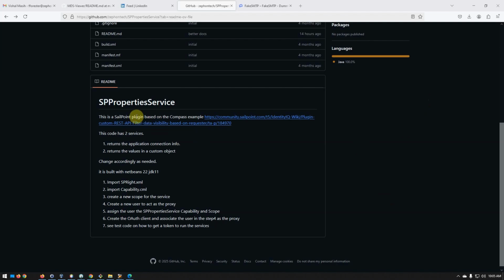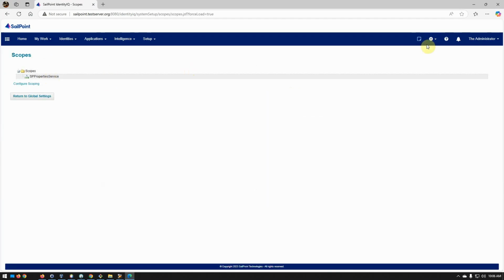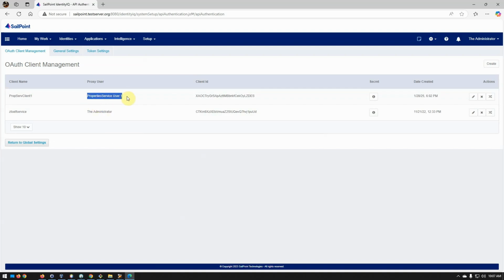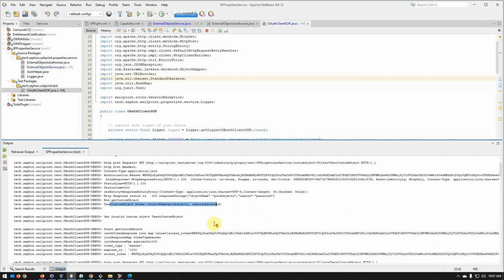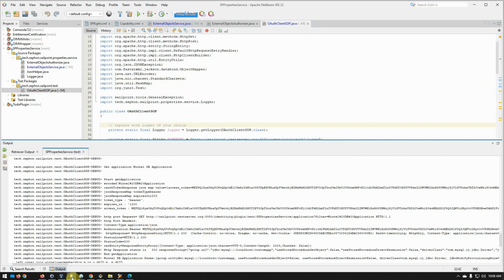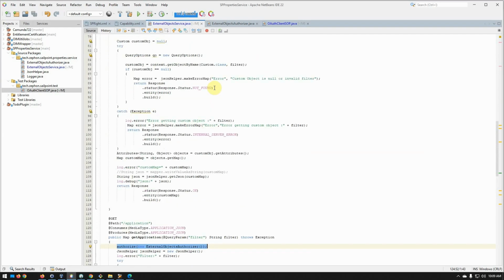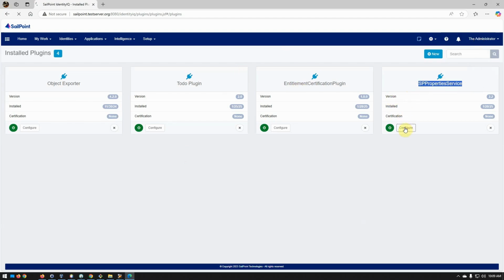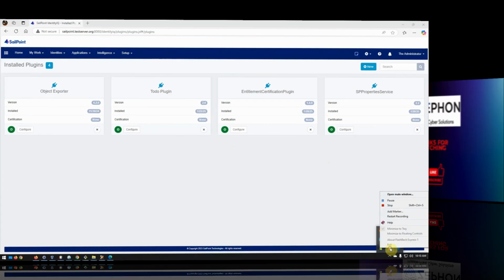SailPoint Remote Access Plugin: Secure REST API Integration for Credential Retrieval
The SailPoint Remote Access Plugin securely enables authorized remote clients to make REST API calls to retrieve Application Properties or Custom Object Properties in IdentityNow or IdentityIQ. These properties can serve as credentials or configuration data for seamless external system integration. With robust access controls, it ensures secure data access, enhances automation, and maintains compliance while reducing manual intervention.